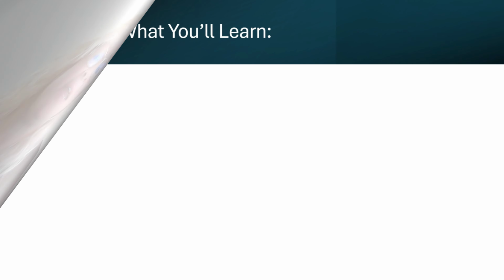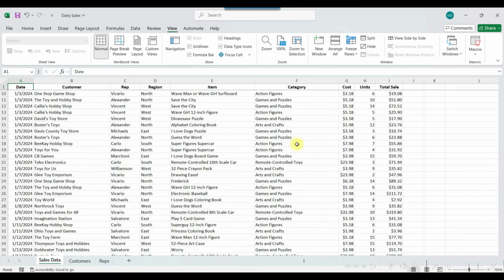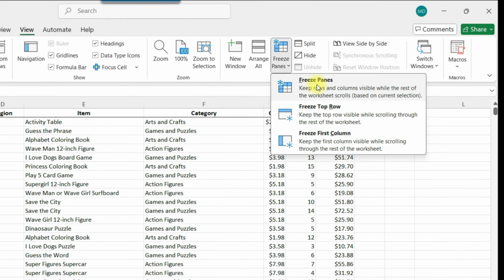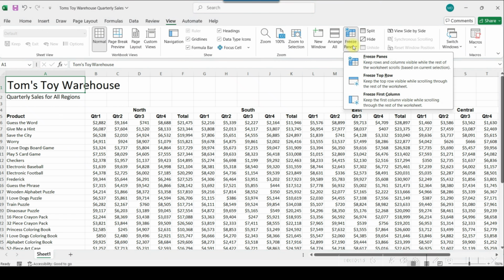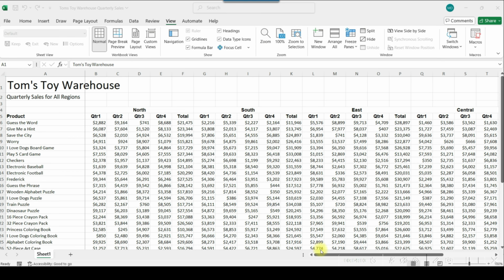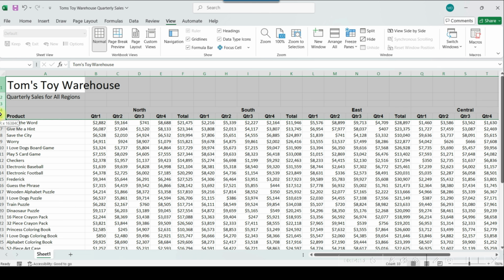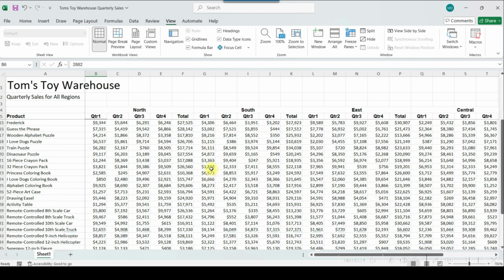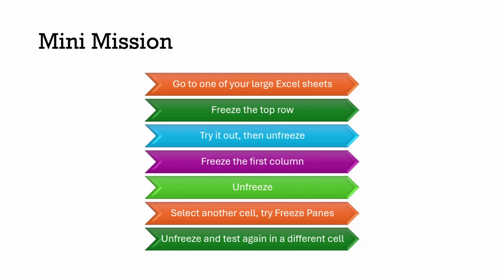Tired of Losing Track? Freeze Panes Solves This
Build calm confidence in Excel with live January and February sessions.

Excel Doesn’t Have to Be Hard Series
Freeze Panes in Excel: Stop Losing Your Place!

Tired of scrolling through endless rows in Excel only to realize... you’ve lost track of what column you’re in? Been there. Fixed that.

In this video, you’ll learn how to use Freeze Panes in Excel to keep your headers and labels stuck exactly where you want them — no duct tape required. Whether you’ve got 1,000 rows of data or just one too many, this trick keeps your place so you can stay focused (and look like you know what you’re doing).

You’ll walk away knowing how to stop the scroll chaos and finally work smarter in Excel.